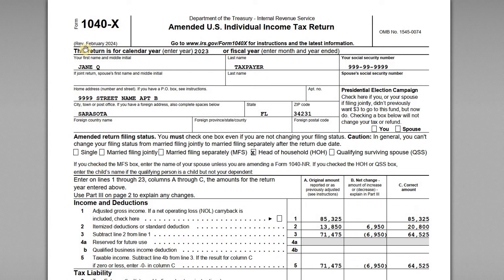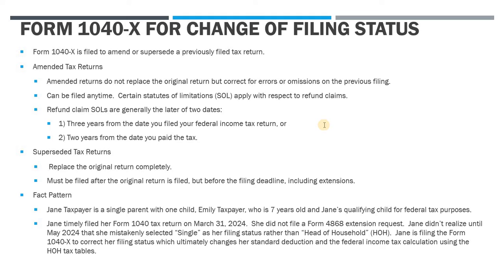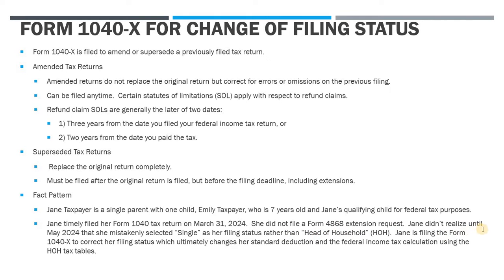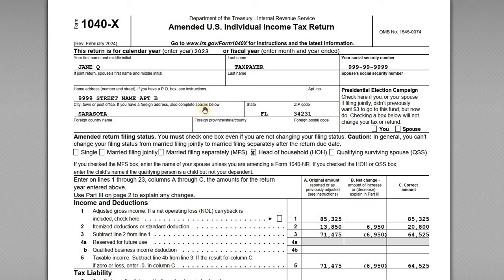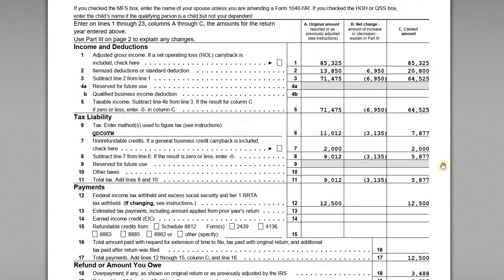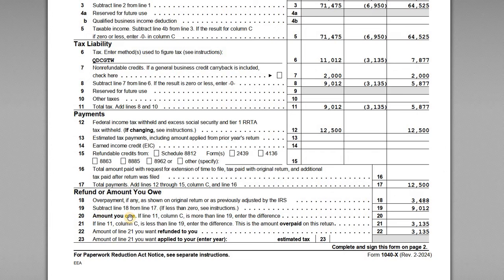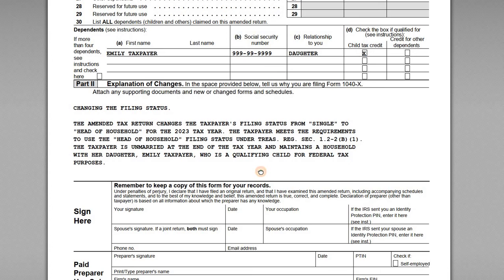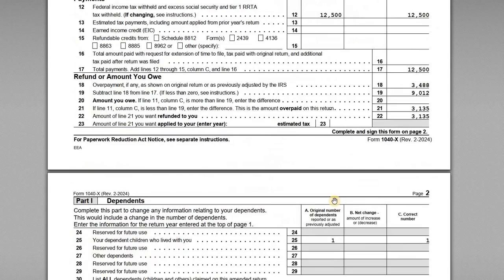IRS Form 1040-X | How to File an Amended Tax Return - Change of Filing Status Example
Form 1040 income tax returns can be amended by filing IRS Form 1040-X.  Amended tax returns are filed to correct mistakes made on an original return, and they can be filed for certain carryback claims.

In this example, we look at a taxpayer who needs to file an amended tax return to change her fling status from "Single" to "Head of Household" tax filing status.